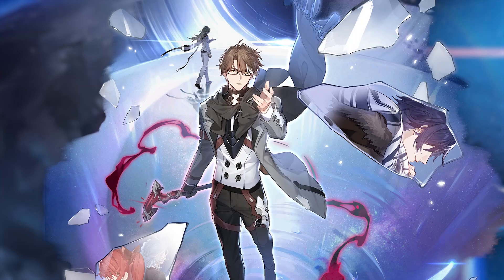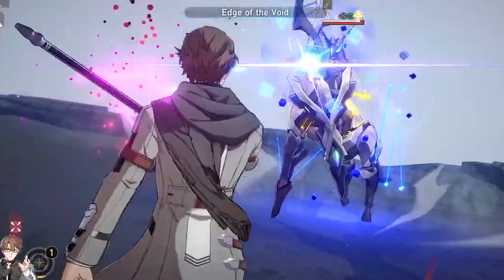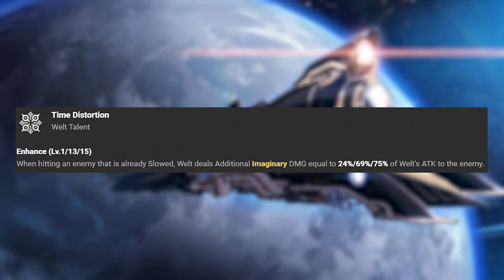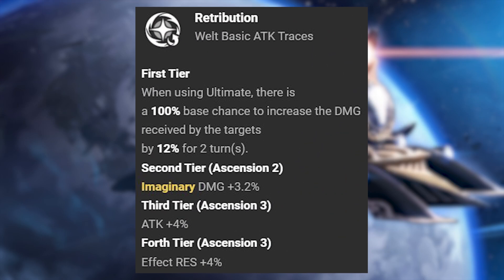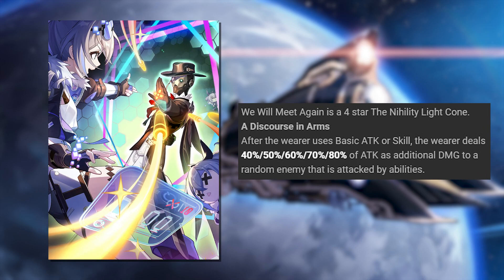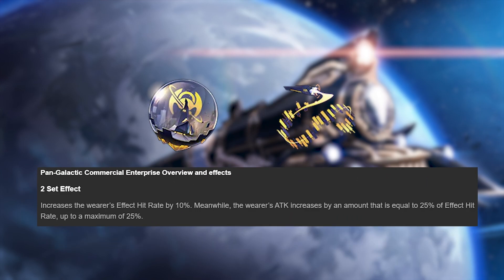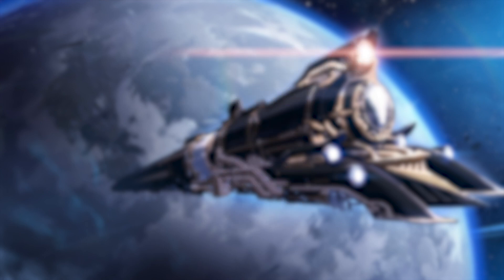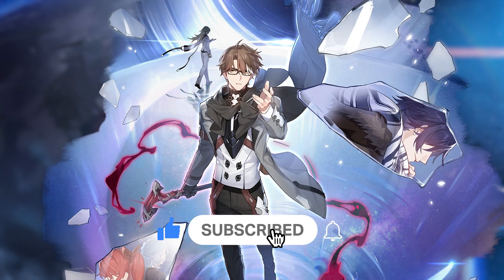WANT TO BUILD WELT? Honkai Star Rail Guide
in this Video I talk Welt from Honkai Star Rail, I go over what his skills are, what you should focus on, and what he uses
If you enjoyed the Video and found it helpful